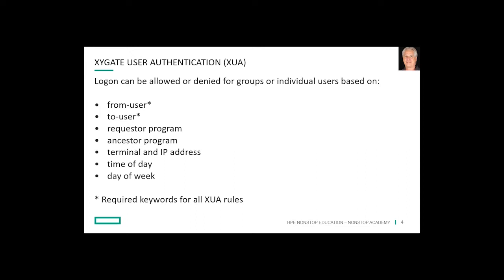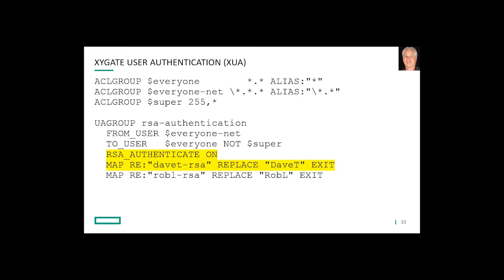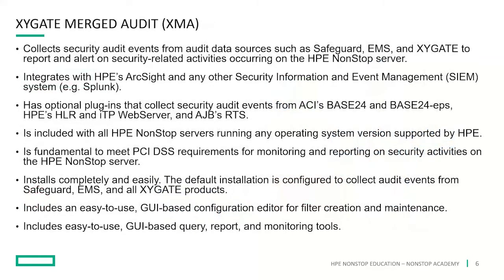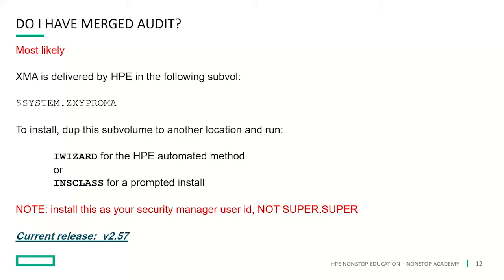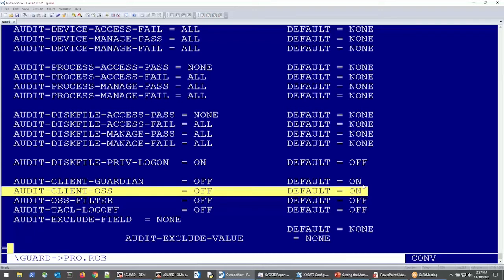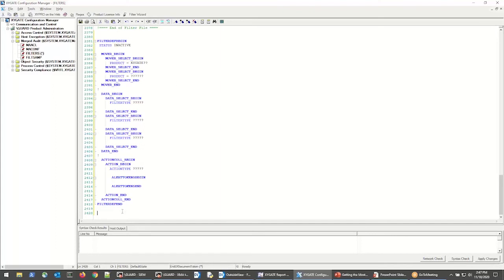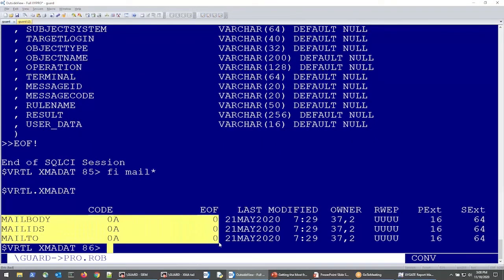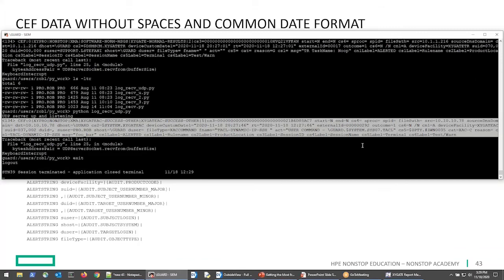NonStop Education Day - HPE NonStop Security with XYPRO XUA and XMA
In this training session, you will learn how to install and configure XYGATE User Authentication (XUA) and XYGATE Merged Audit (XMA), both of which are already included with every HPE NonStop server, to properly secure and optimize your NonStop systems and applications from a catastrophic security breach and ensure compliance with all the current global regulations.

We will show you how to configure User Authentication to restrict access by users, groups, ip address port and more. We’ll then discuss integrations such as Microsoft Active Directory for Single Sign-On to integrate your NonStop servers with the rest of your enterprise and RSA SecurID for Multi-Factor Authentication to address the latest PCI-DSS requirements.

The second half of this session will focus on how to configure collectors to gather data from various NonStop security sources using Merged Audit. We’ll also describe security oriented best practices around data filtering and database management concepts. You will learn how to integrate your collected data into analytics tools like SPLUNK, IBM QRADAR and RSA Netwitness. We’ll demonstrate how to create useful security dashboards, reports, and alerts.

The program will wrap with a discussion around troubleshooting XUA and XMA if things go wrong to ensure you can recover quickly.